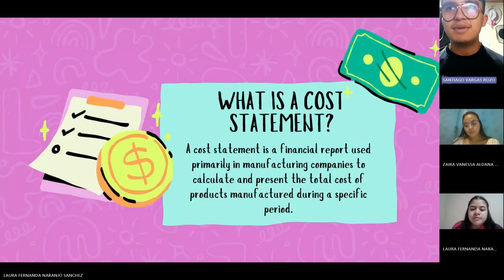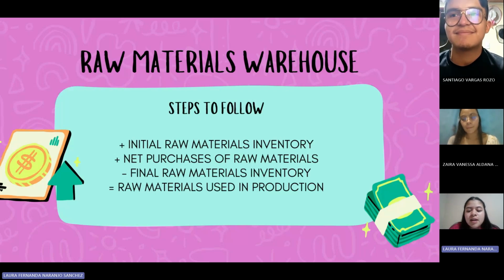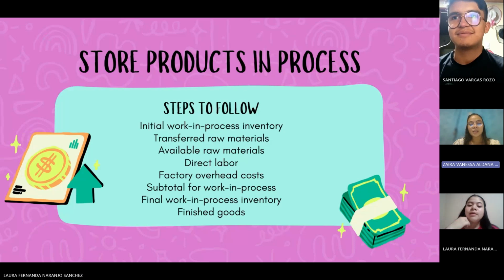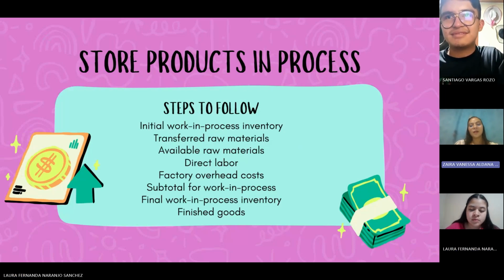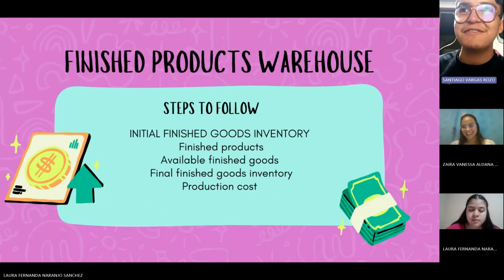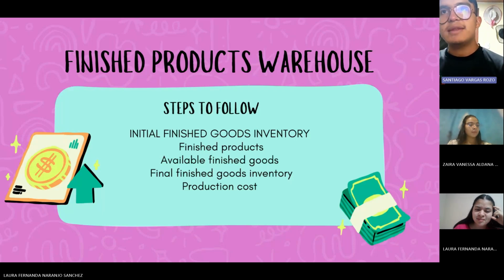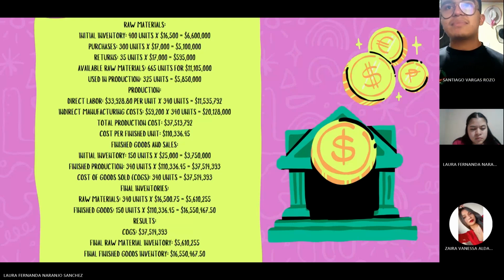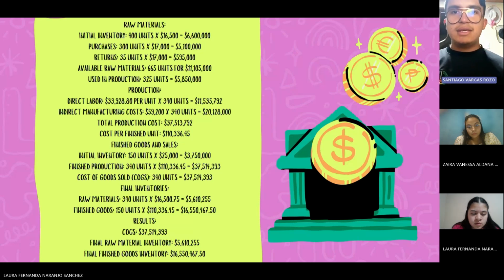ESTADO DE COSTOS IN ENGLISH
Hello, it is the video about ESTADO DE COSTOS, we talk in English on this topic, so, I hope you like it.
members:
Zaira Vanessa Aldana Méndez
Laura Fernanda Naranjo Sánchez
Santiago Vargas Rozo